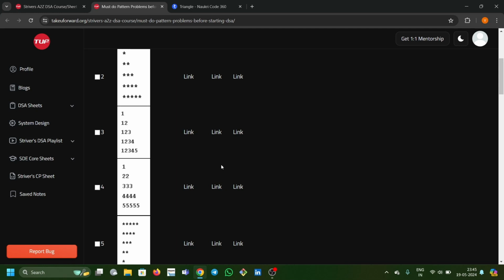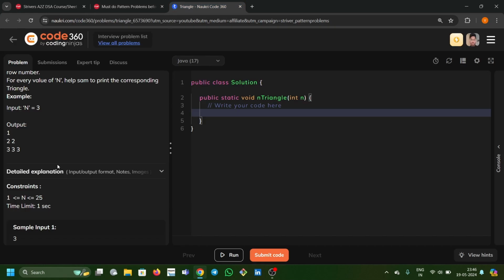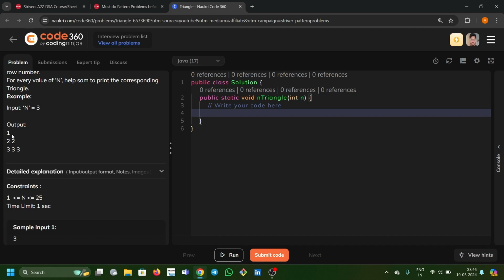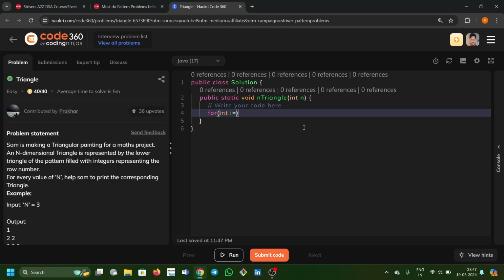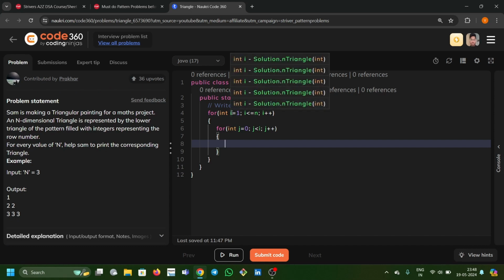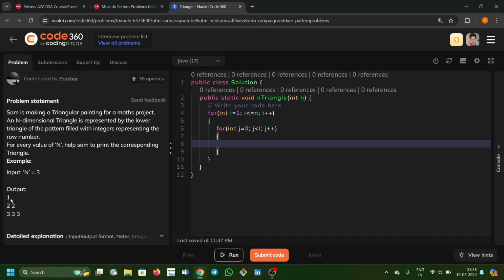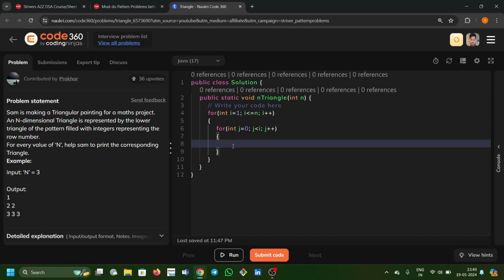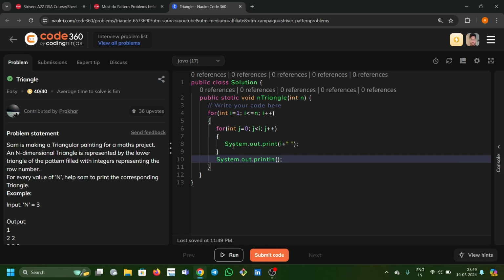Strivers A2Z DSA Sheet Pattern Series Problem 4 in Java